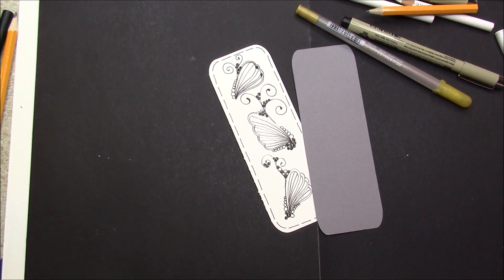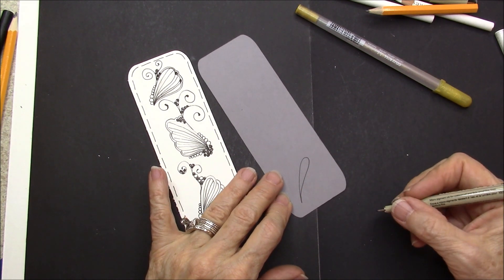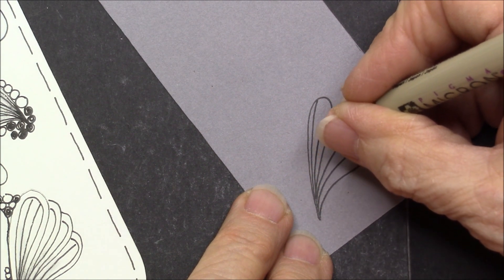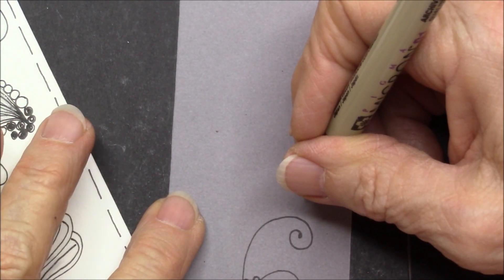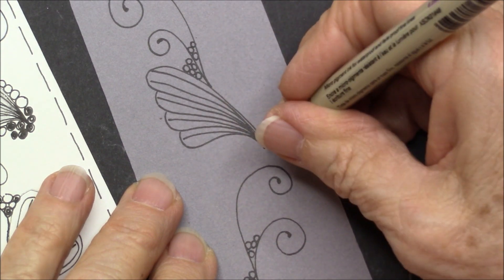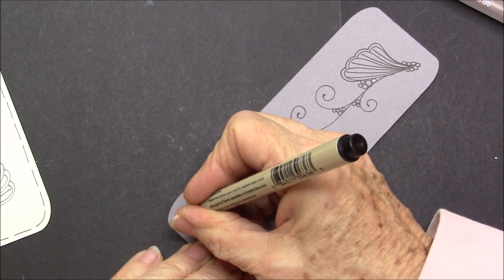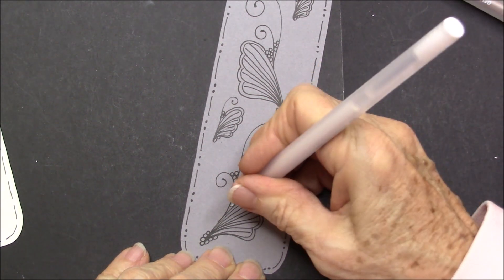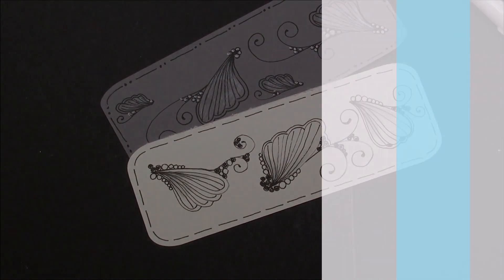Bellaposa Tangle Art Lesson #513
Bellaposa is a beautiful tangle to just fly in and land somewhere on your project.  I love tangles
like this.  I think they are God's gift to a tangler.  Enjoy!